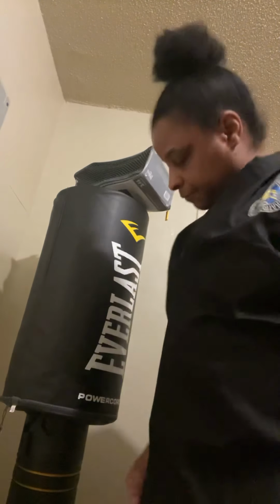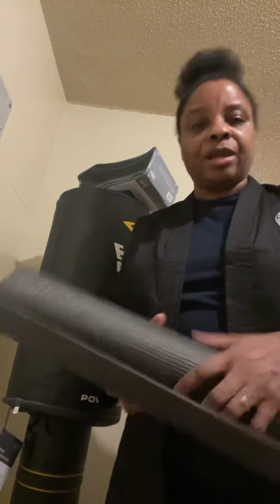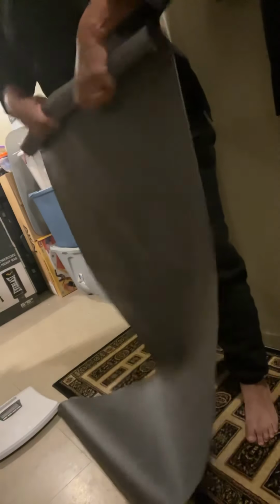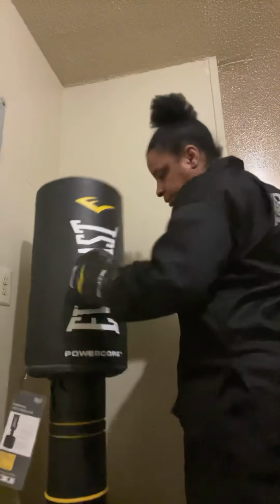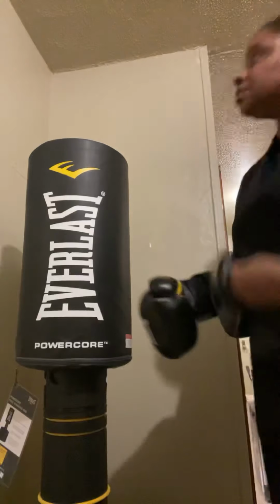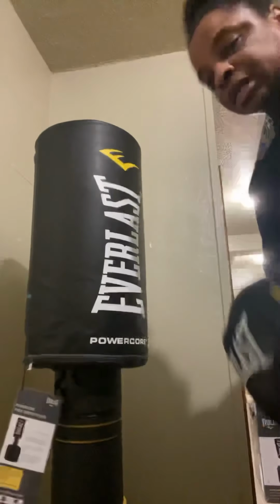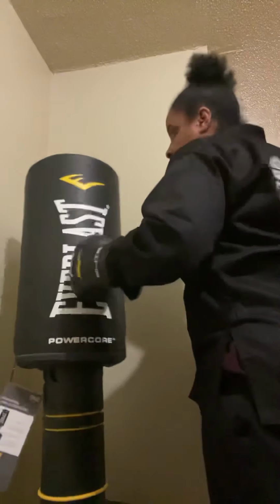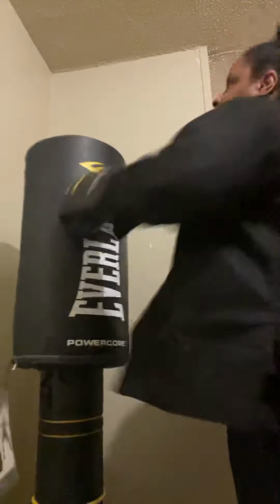Day 4 One Hour Heavy Bag WorkOut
Punching, Kicking and Kneeing The Heavy Bag
Sit-ups with the Resistance Tube Rower